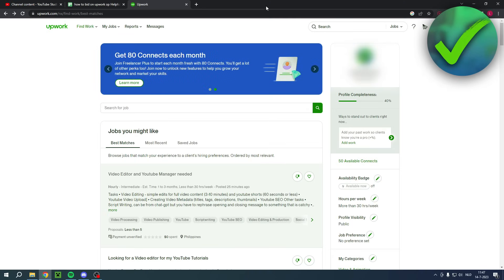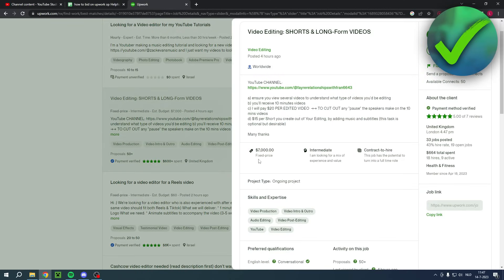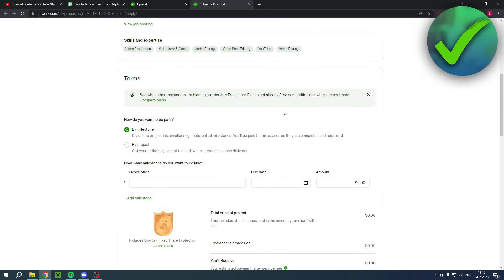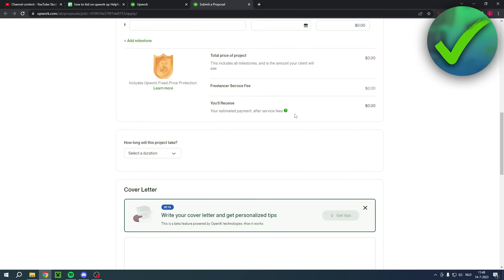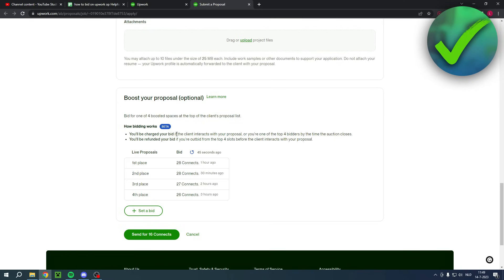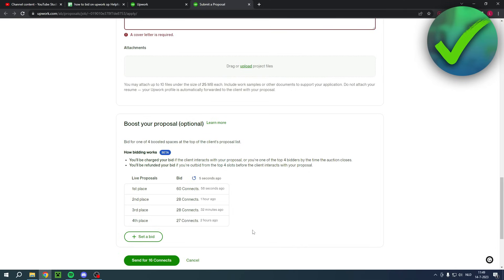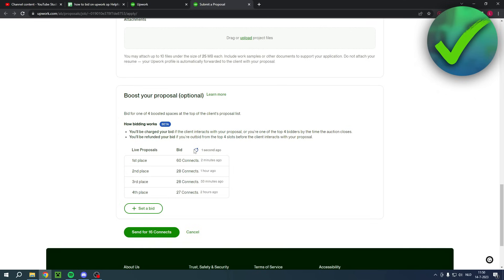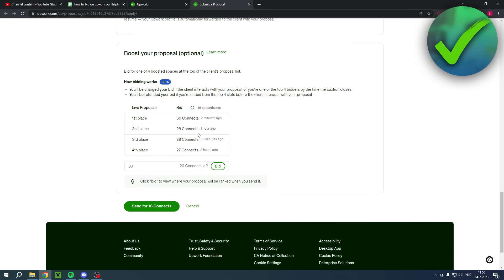How to Bid on Upwork (Explained)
In this video I show you how to Bid on Upwork in 2025

Do you want to know how to Bid on Upwork in 2025? Then I'll show you how to send proposal on upwork easy.

This is a step by step Upwork tutorial on how to bid on upwork for beginners and how to send offer on upwork